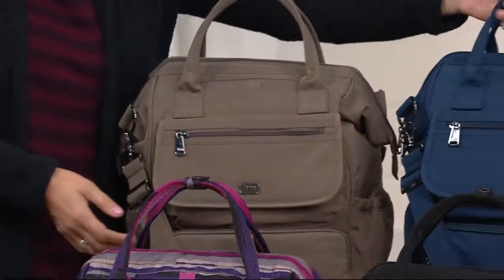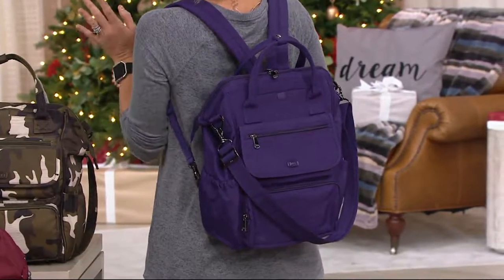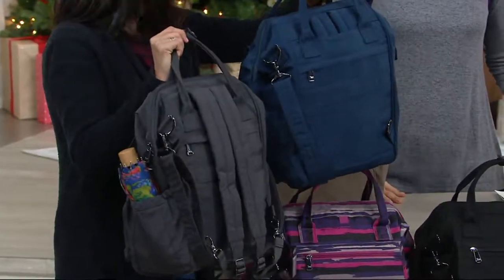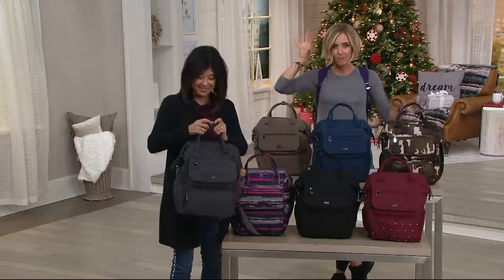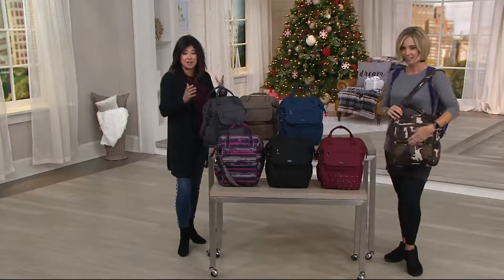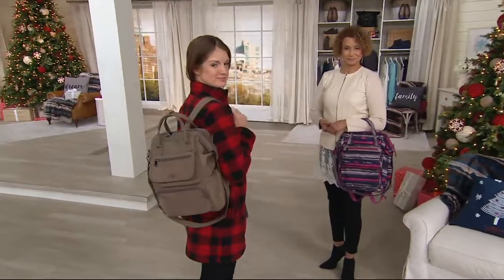Lug North/South Convertible Tote w/ RFID - Via on QVC